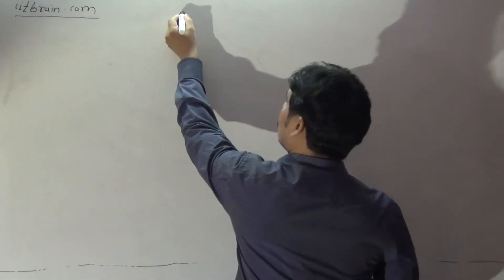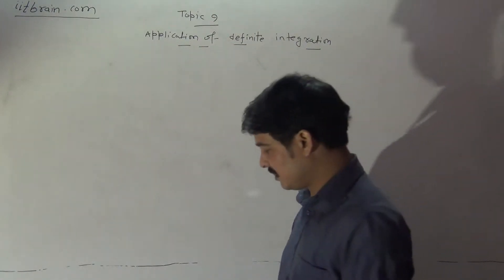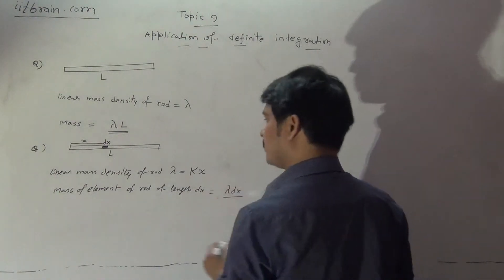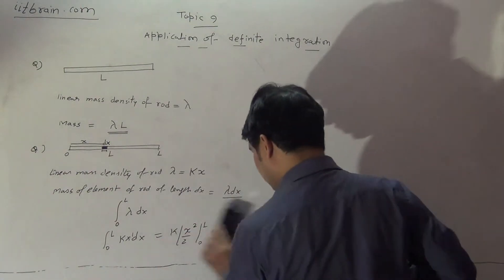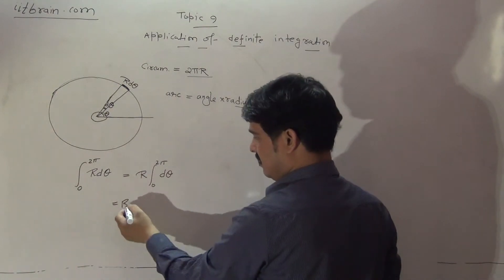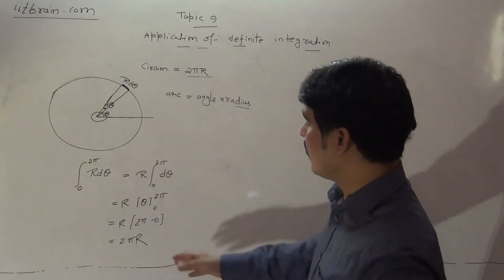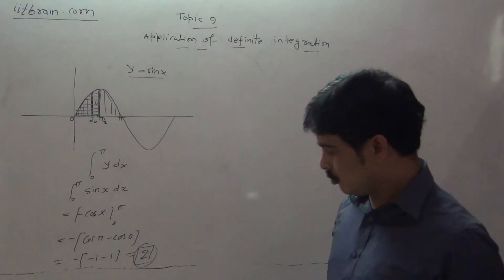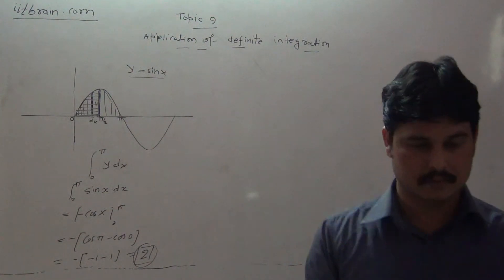elementary maths for physics 9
application of definite integration,